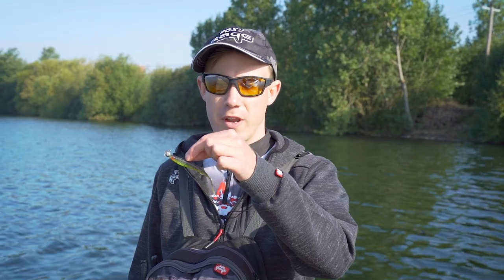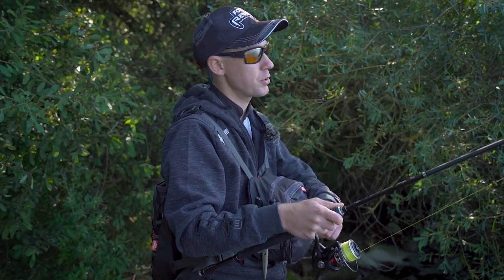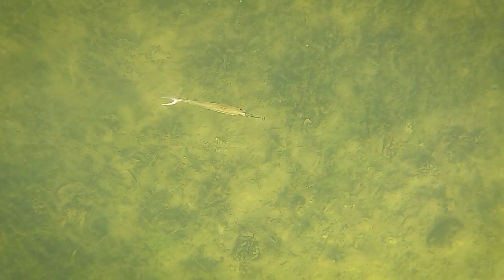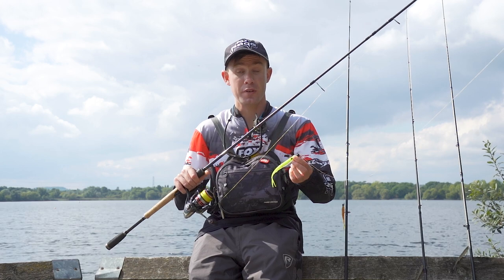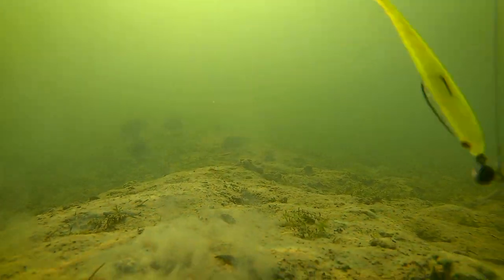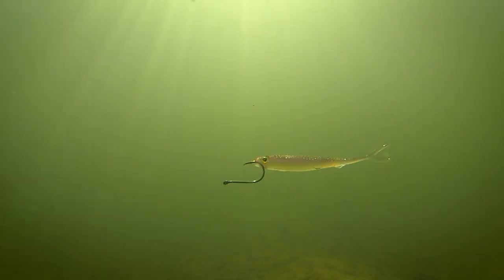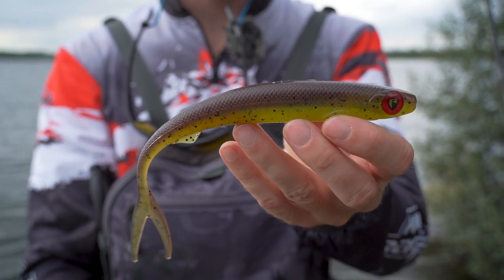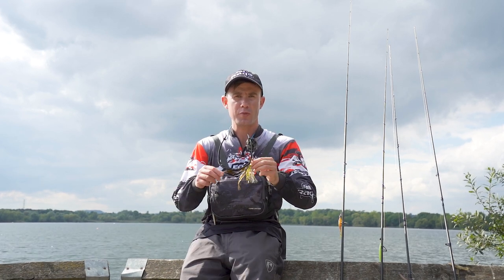RIG IT RIGHT | Sam Edmonds bank fishing with the new Slick Finesse lure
Rig the Slick Finesse right to catch more fish 🔥🎣

Sam Edmonds shows you how you can rig the Slick Finesse in a variety of ways so you can fish knowing how to rig this lure in any situation.

Designed for vertical presentations, but also great for bank fishing, this soft plastic lure has a high-quality feel and action. Take your fishing to the next level with Slick Finesse!

Sam Edmonds shows you how you can rig the Slick Finesse in a variety of ways so you can get fish knowing how to rig this lure in any situation.